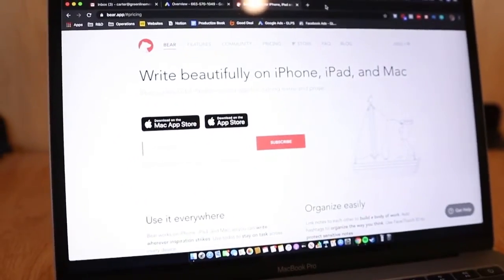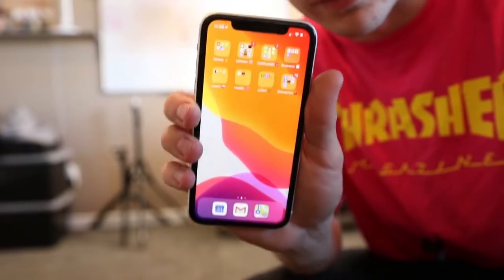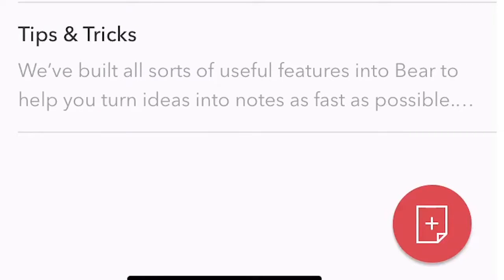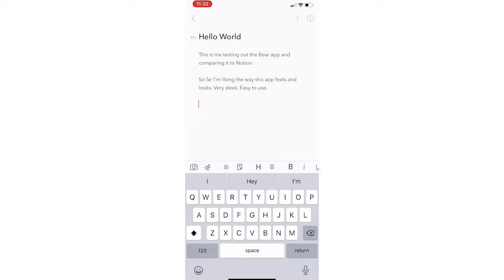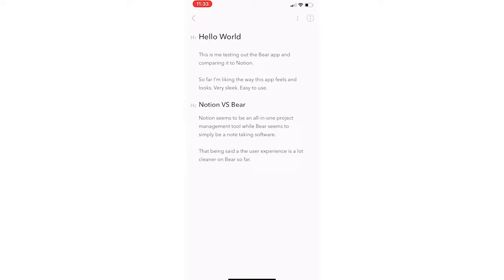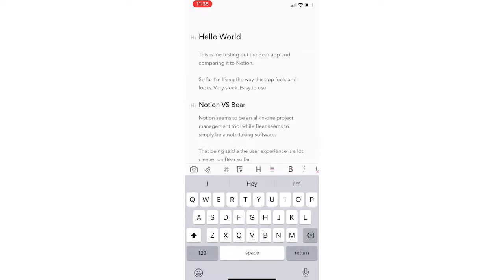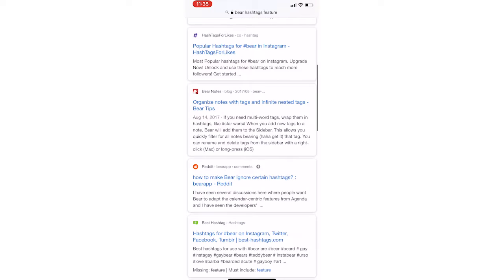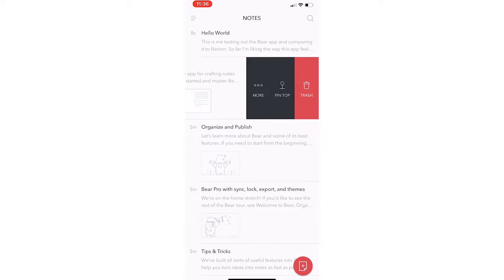Notion VS Bear: Which Note Taking App WINS?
🚨Another 10 Ways To Use Notion! 🚨

Notion or Bear? Which note taking app is better? Today I compare and contrast notion with bear and touch up on which app is better overall.